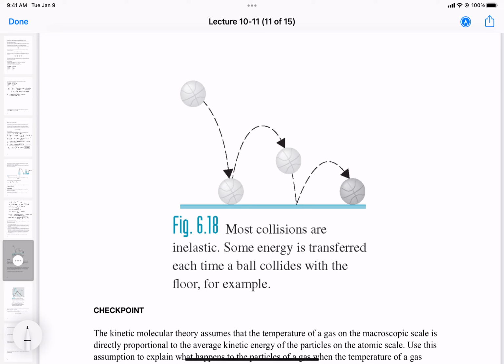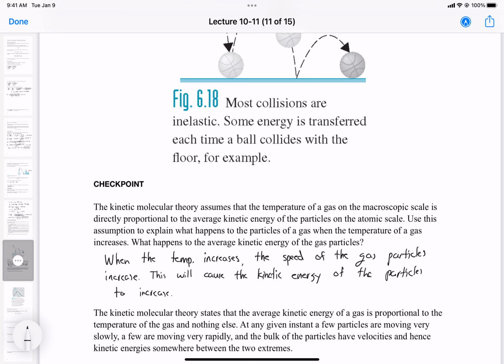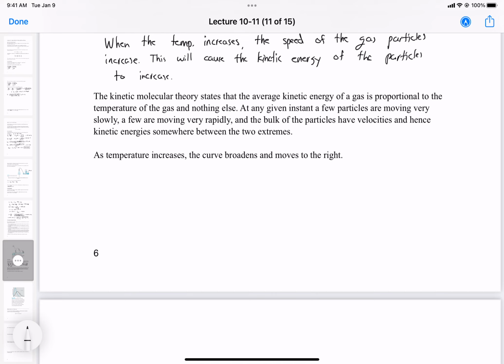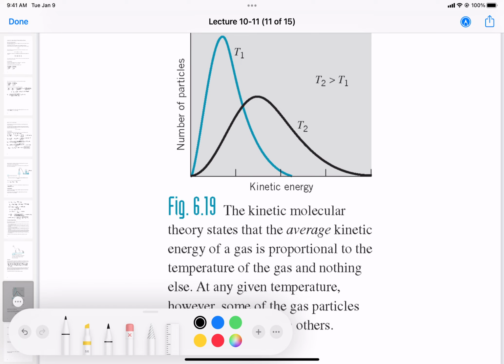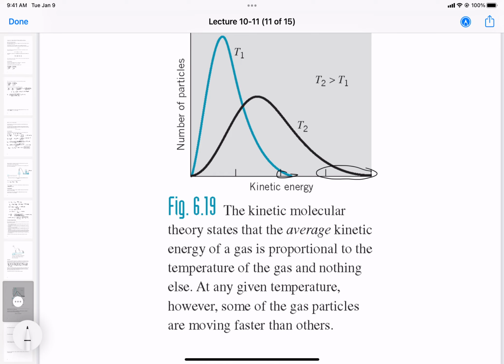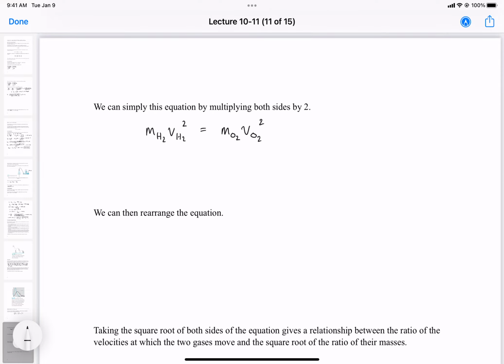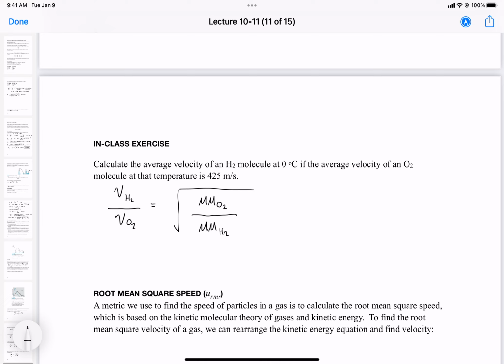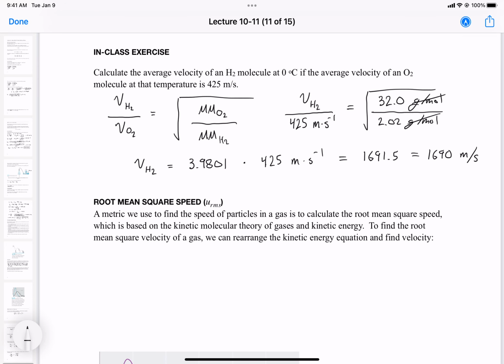Lecture 10 Part 4: Kinetic Molecular Theory, Kinetic Energy, and Velocity of Gases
Here, we start talking about the Boltzmann distribution of kinetic energy and velocity of gases.